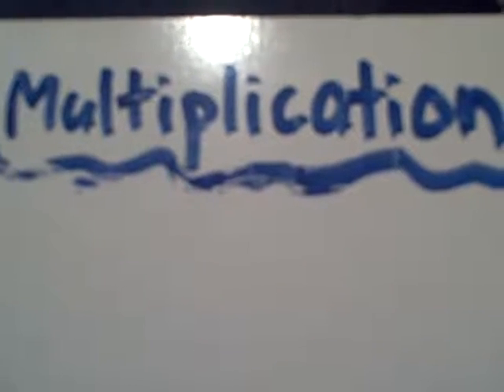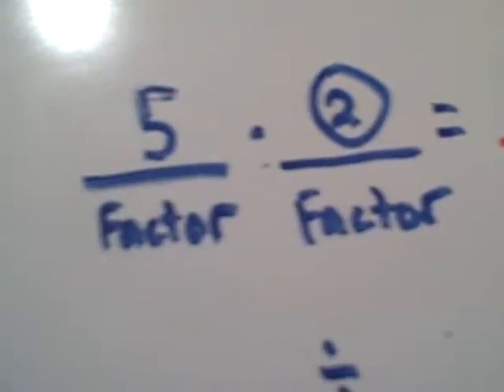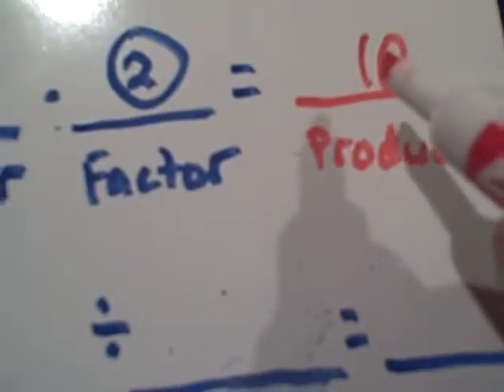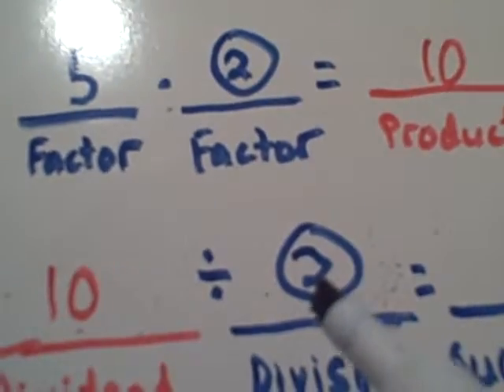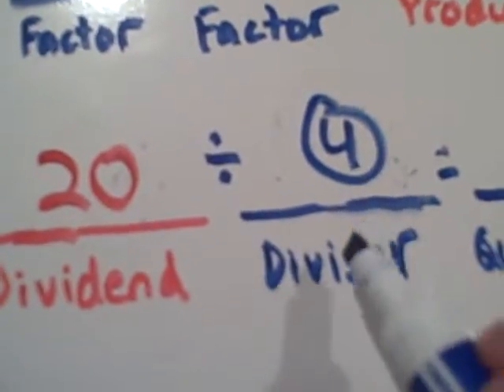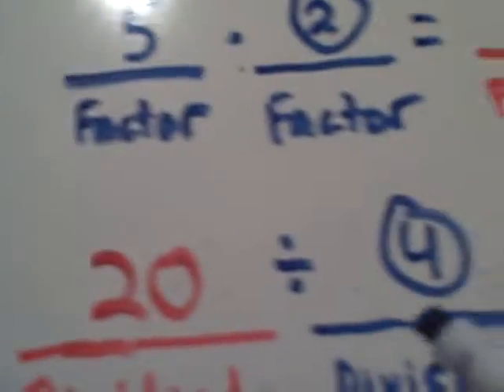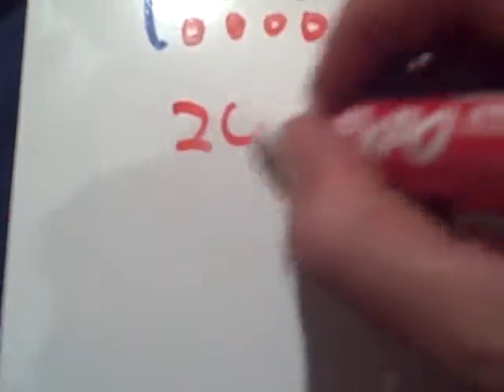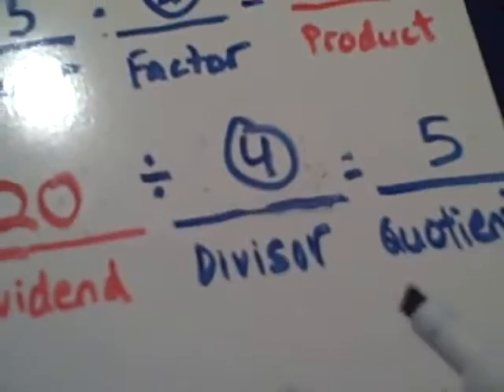1-4 Multiplication and Division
Learn how multiplication and Division are related.